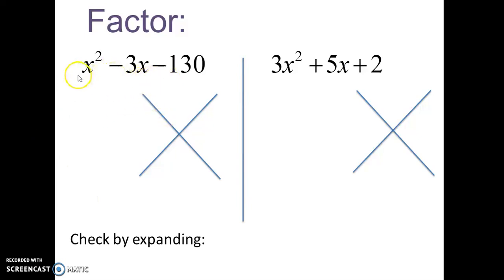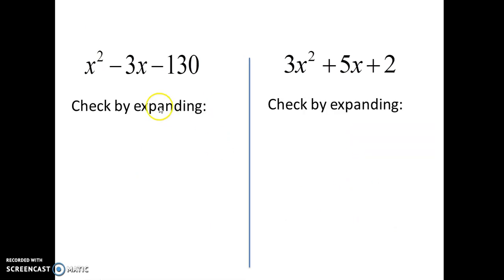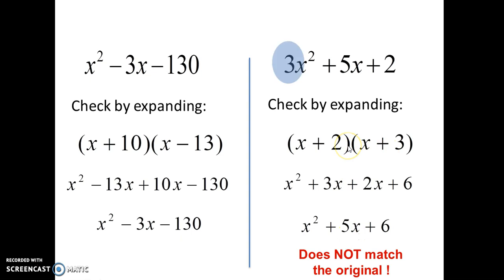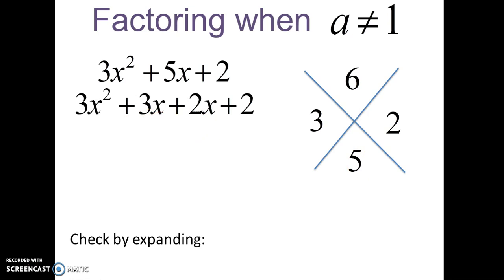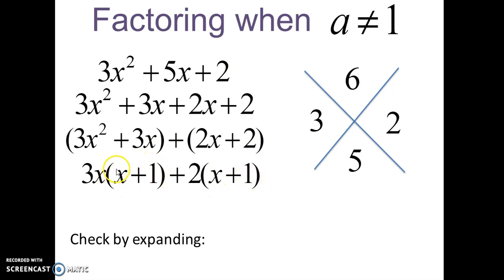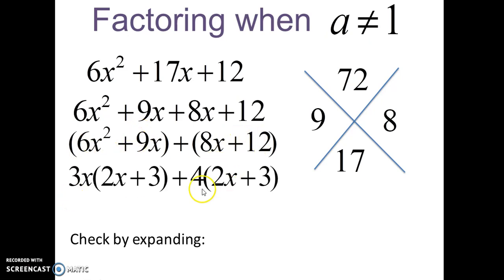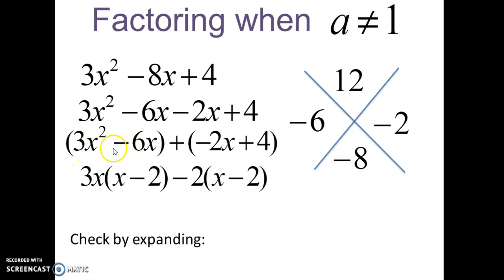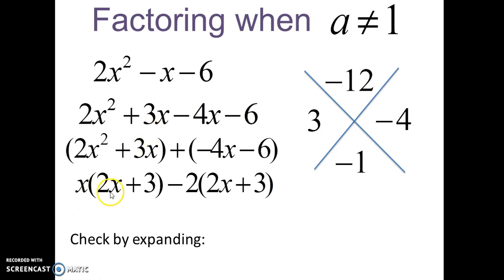Skill Video Factoring Trinomials a is not 1